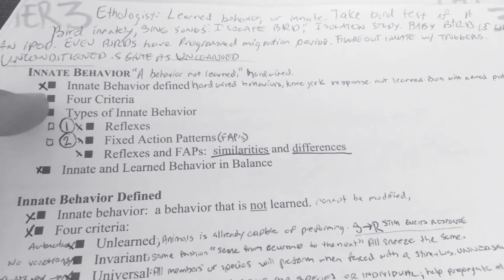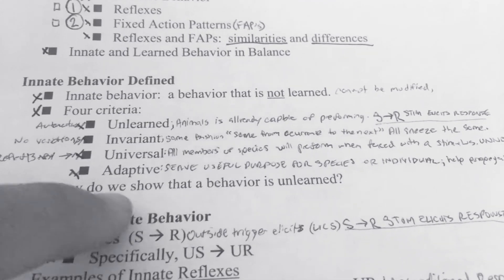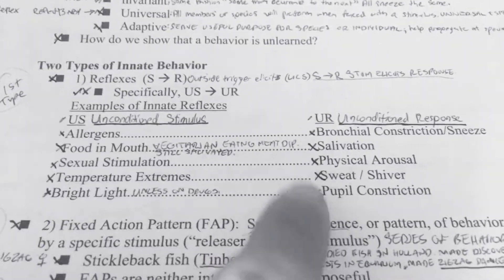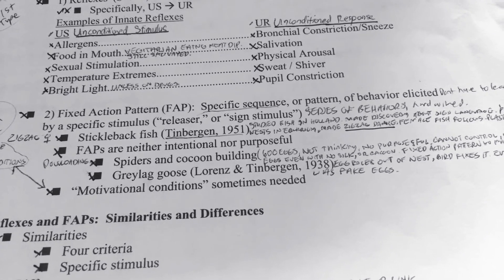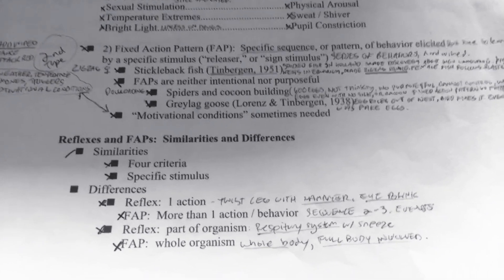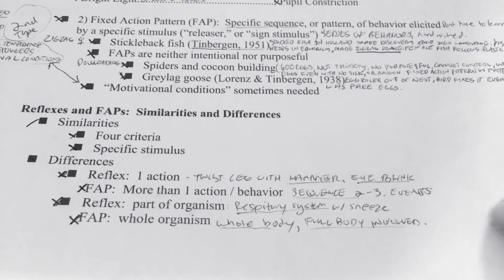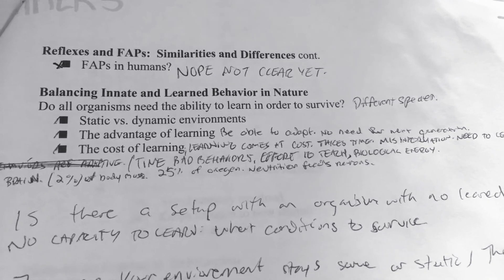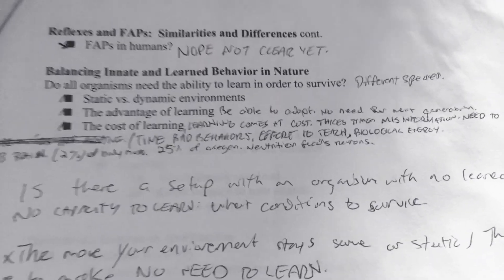Psychology Learning Part 3